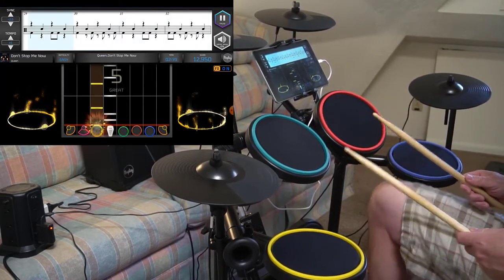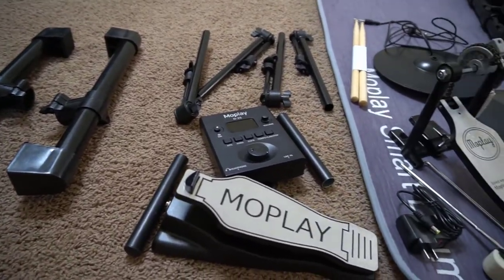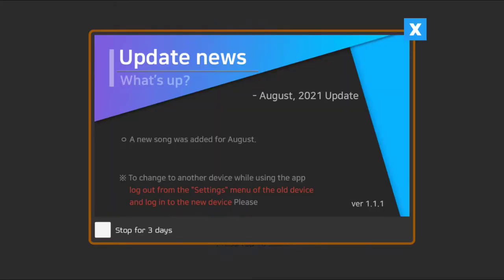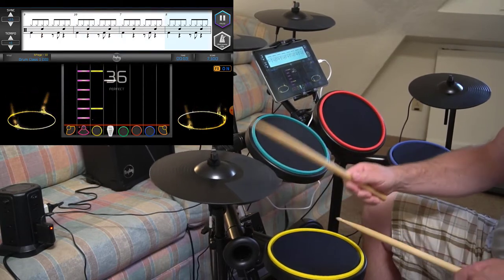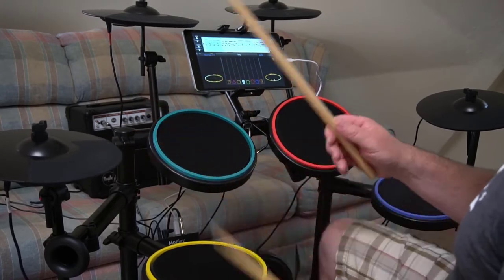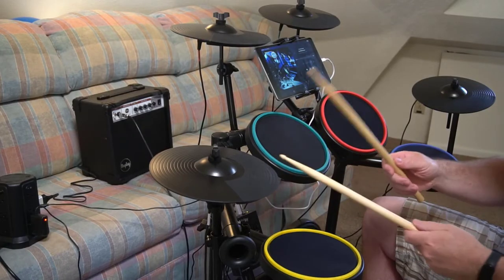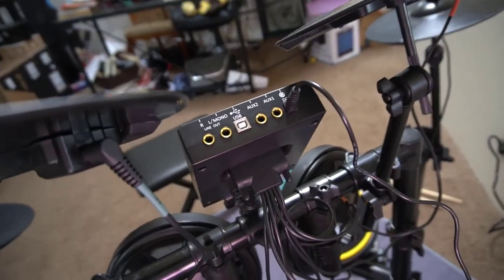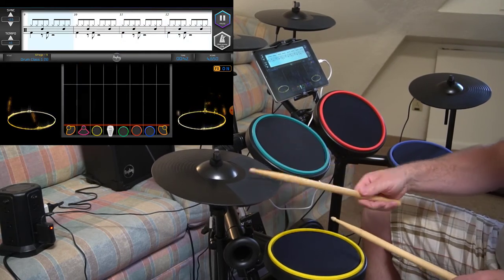Moplay Smart Electric Drum set Review - Make learning the drums fun and easy!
The Moplay drum set with its companion app is a super fun and easy way to learn how to play the drums!